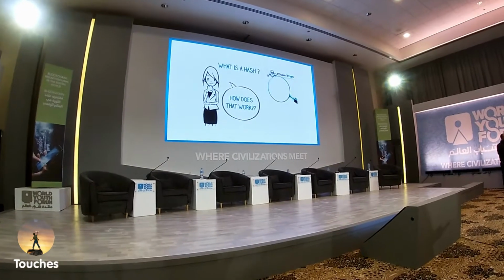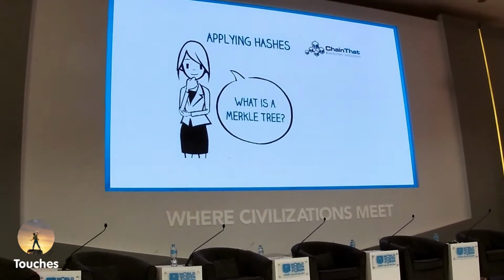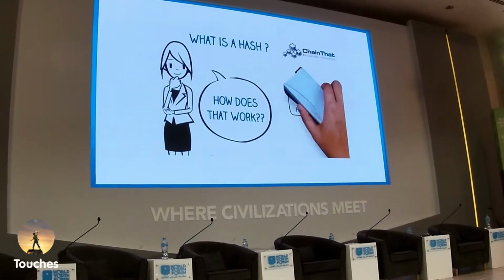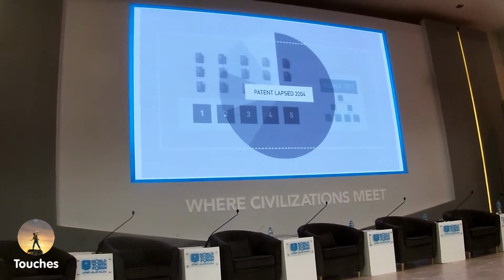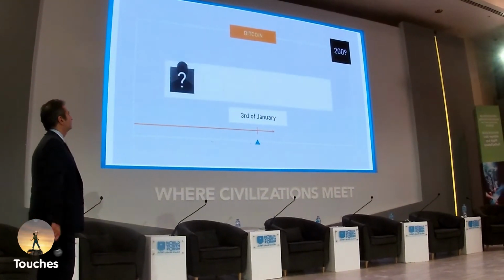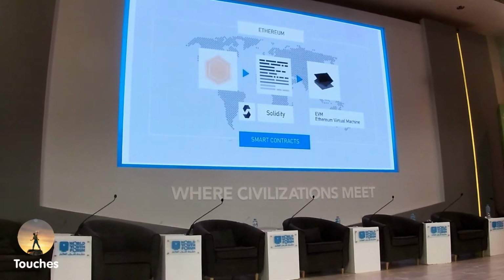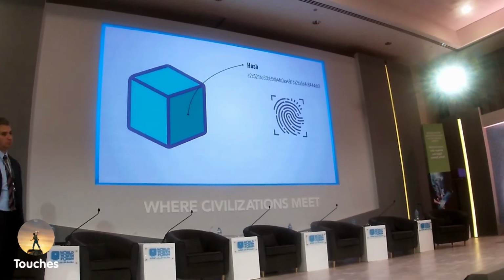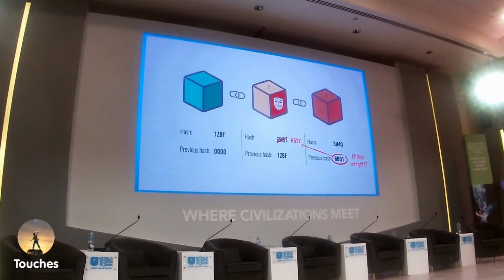What is a Hash for Applying Fingerprint? Watch WYF Session Conference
The World’s most promising tourism destination, all countries, startups, and events get inspired for every week which is a video, by Touches Youtube Channel.

Join me and Touches on my trip to all the World Countries.